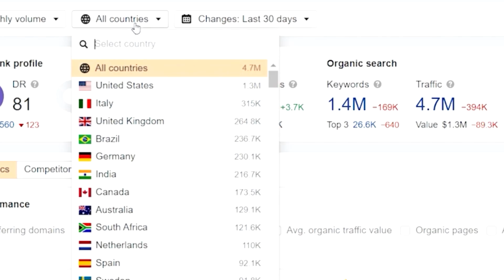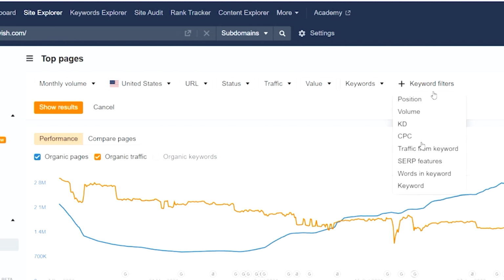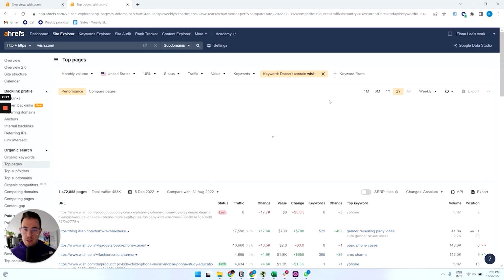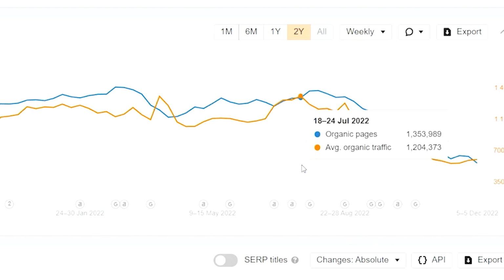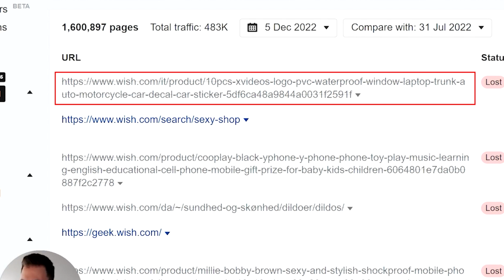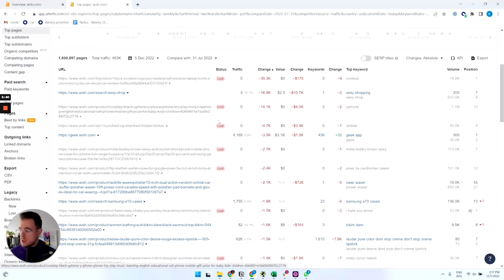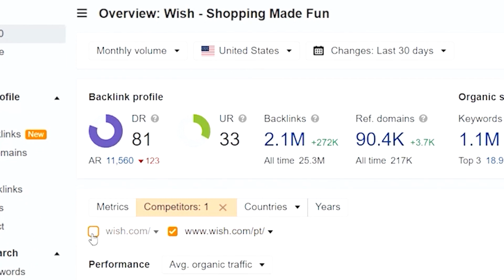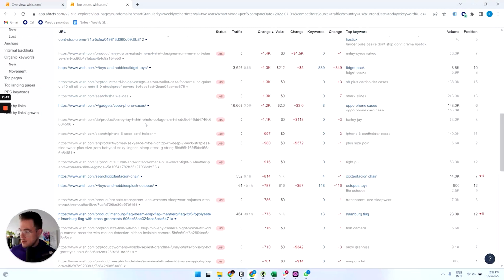How To Make The Most Out Of Ahrefs New Top Pages Feature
Ahrefs released updates to their website, adding new and valuable features to the top page. We reviewed the attributes above to help you up your marketing game and make the most of this unique experience.

In this video, Kevin Indig of The Blueprint Training provides insights and tips on efficiently utilizing the newly updated Ahrefs. If you want to learn more about Ahrefs new top pages feature, watch this video!

KEY MOMENTS

0:00 Introduction to How To Make The Most Out Of Ahrefs New Top Pages Feature
0:35 Demonstration
1:07 Top Pages Feature
2:04 Organic Pages & Avg. Organic Traffic
2:42 Walkthrough: URL Traffic

Item ID:                         K2RJ2NK
Registered Project Name:         How To Make The Most Out Of Ahrefs New Top Pages Feature

Item ID:                         ATK4NHT
Author Username:                 alexshulgin

Item ID:                         MXUKZR9
Author Username:                 soundEGO

Item ID:                         RASKZDL
Author Username:                 Enrize